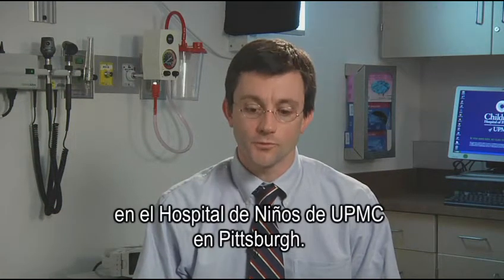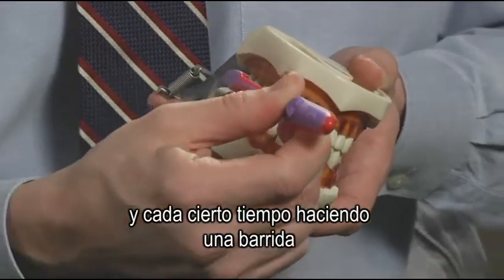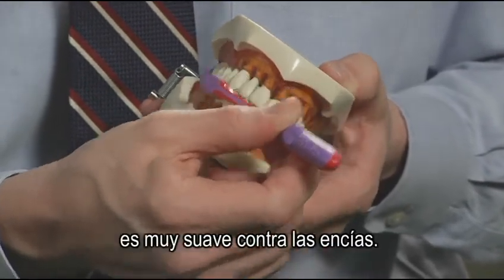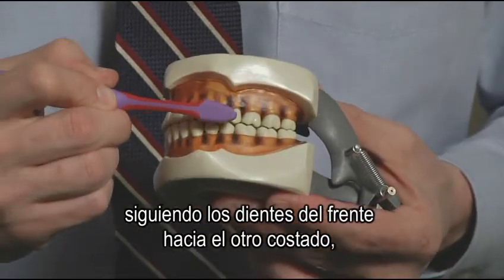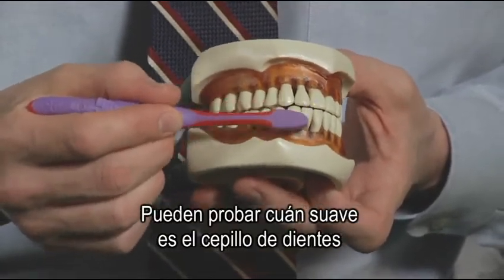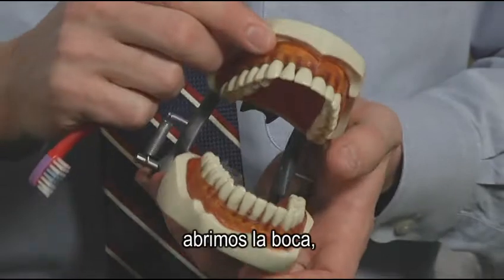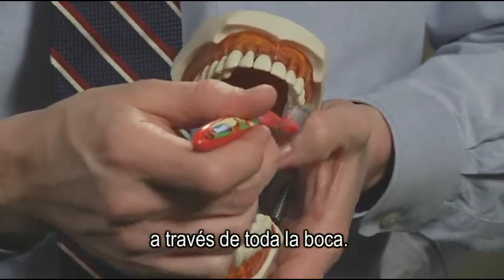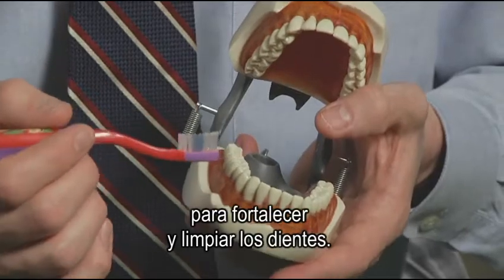Cómo cepillarse los dientes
Cómo cepillarse los dientes de una persona con una discapacidad

This dental video is intended to provide useful oral health information
for persons with disabilities and their families.

All visitors should seek expert professional dental care and consult their own dentists for any specific issues or conditions. ACHIEVA does not recommend or endorse specific tests, procedures, advice, or other information found on this site and its affiliates specifically disclaim all responsibility for any liability, loss, or risk, personal or otherwise, which is incurred as a consequence, directly or indirectly, of the use or application of any of the material on this site.